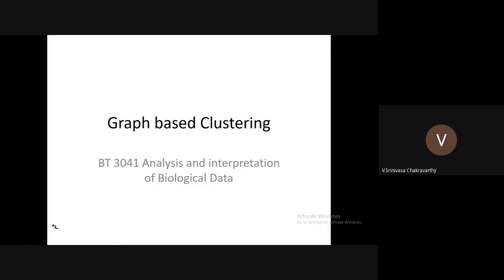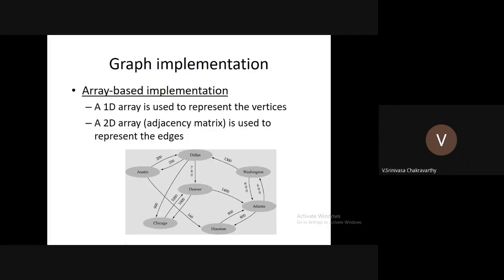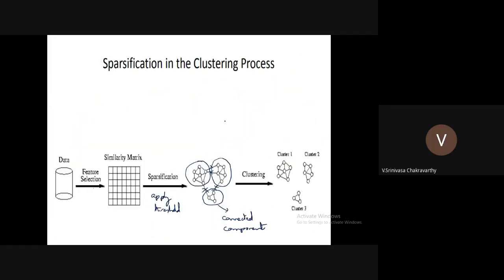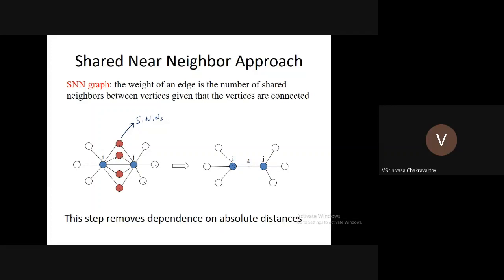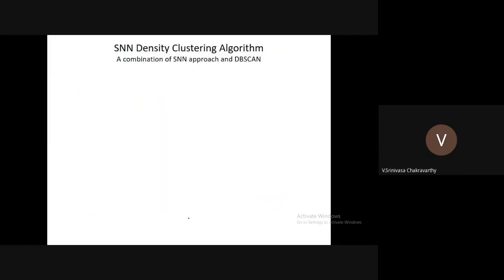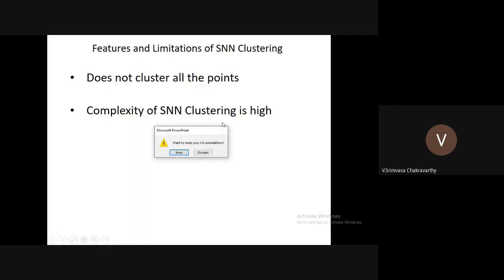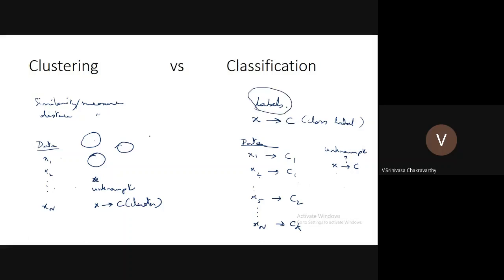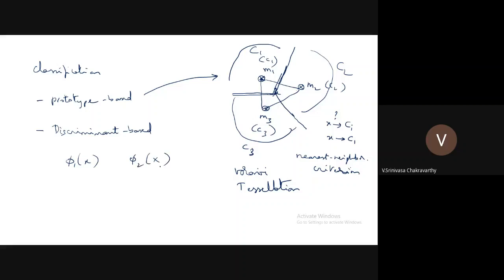18. BT3041 Graph based Clustering